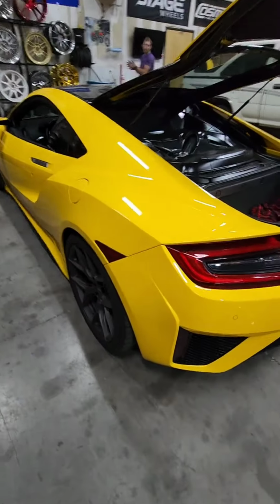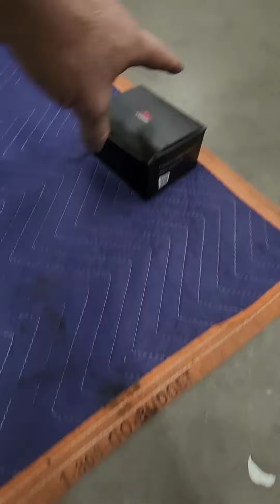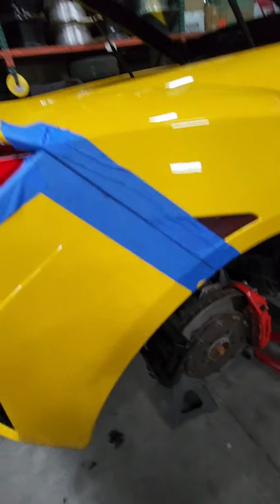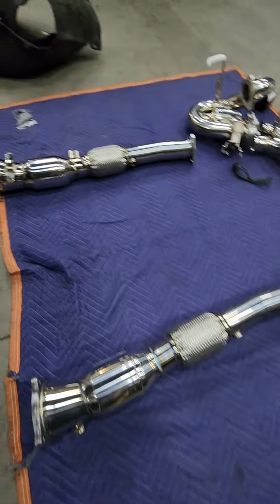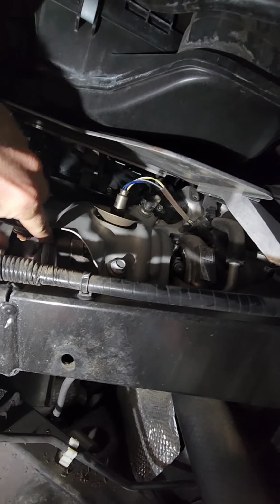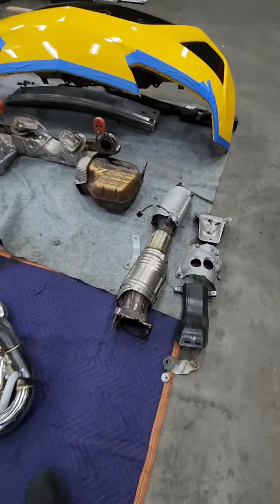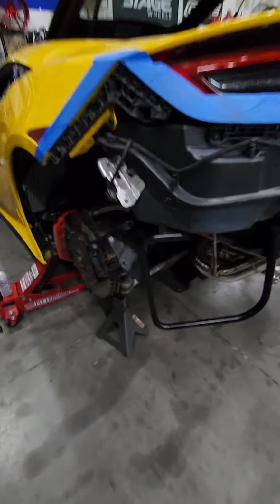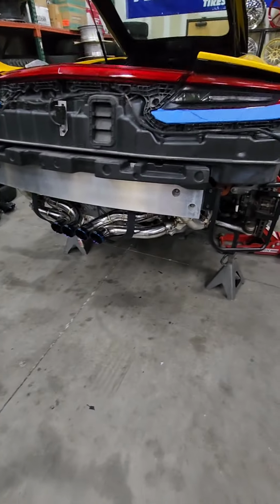FI Valvetronic Exhaust and 200 CEL Downpipes on 2020 Acura NSX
Today at Extreme Wheels we are doing an install of FI valvetronic exhaust system with 200 CEL cat downpipes. We cover everything from Oem cold start to FI cold start. complete how to video on this gorgeous 2020 Acura NSX